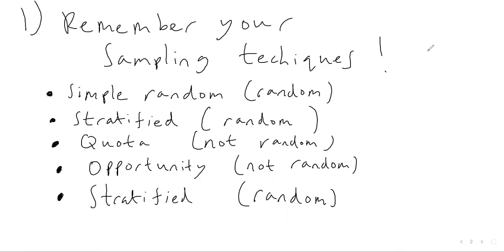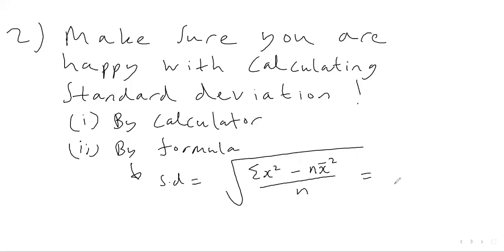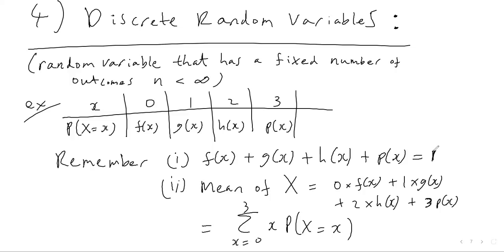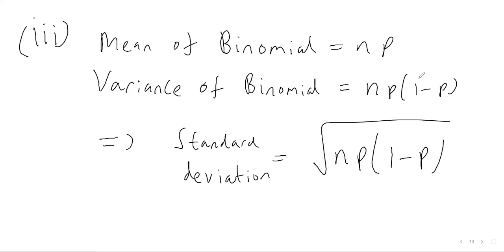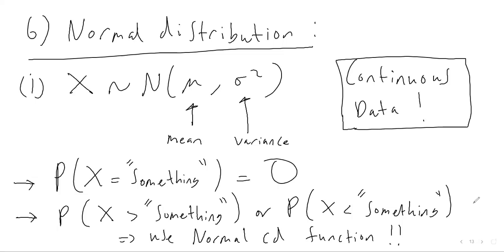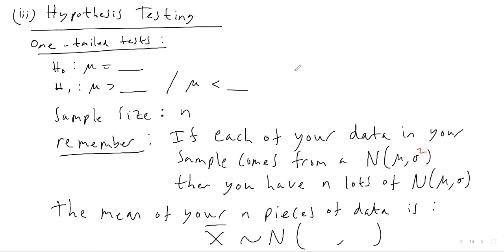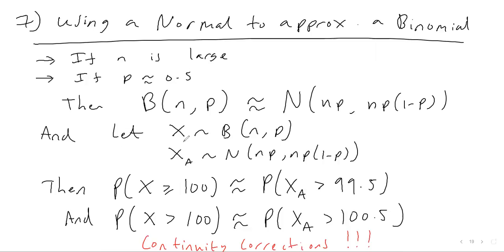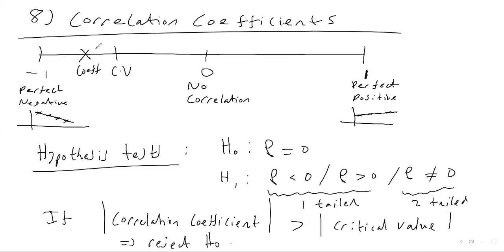COMPLETE SUMMARY of Paper 3 STATISTICS A Level Maths!!! (For Edexcel and AQA students!!!)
In today's video I provide a brief complete summary of the statistics syllabus in which both Edexcel and AQA students need to know for the upcoming Paper 3 exam. We summarise all the key points needed from all of the topics:

1) Sampling methods (random vs non-random)
2) Standard Deviation calculations
3) Probability and Venn Diagrams
4) Discrete Random Variables
5) Binomial Distribution and Hypothesis Testing
6) Normal Distribution and Hypothesis Testing
7) Using a Normal approximation to approximate a Binomial distribution
8) Product Moment Correlation Coefficients and Hypothesis tests for a bivariate normal distribution